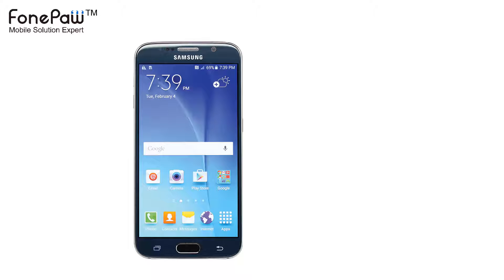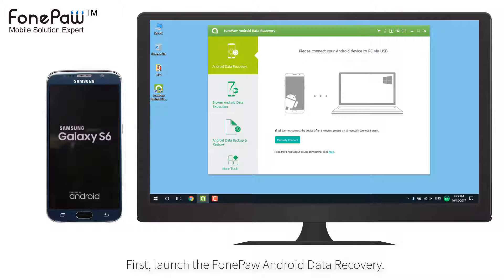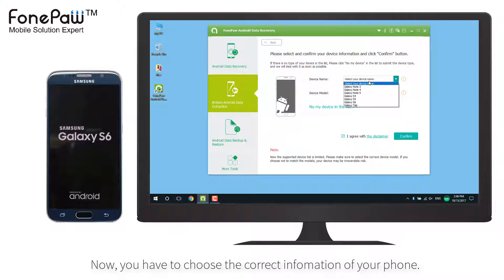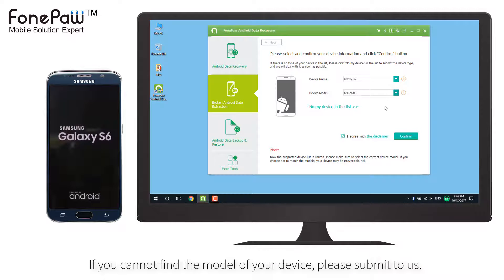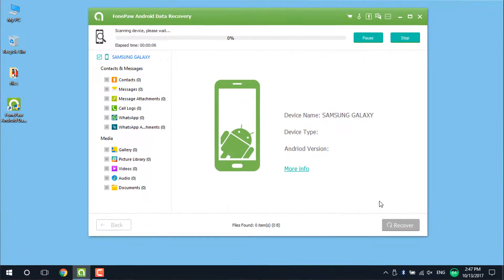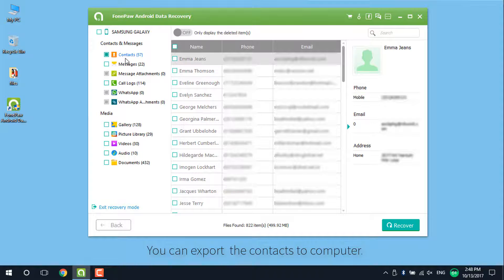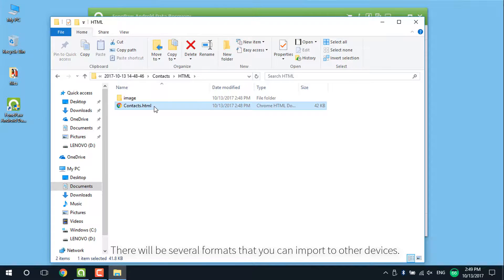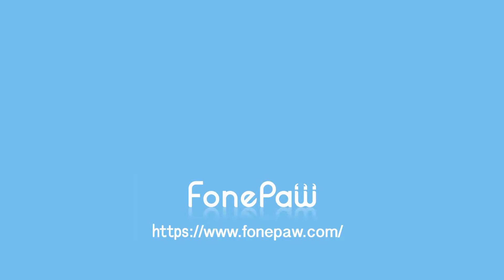How to Recover Contacts from Bricked Android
Do you bother about how to recover data from a bricked Android?
There are many reasons to make your Android device a bricked one and the most common factor is rooting your Android. Well, bricking the Android phone is formidable, the most disturbing you is the data loss problem. This video is showing you how to find the contacts from a bricked Samsung Galaxy S6.